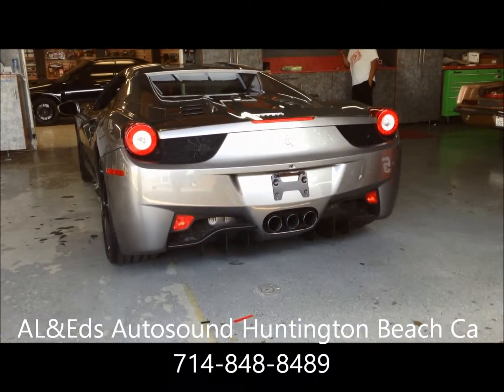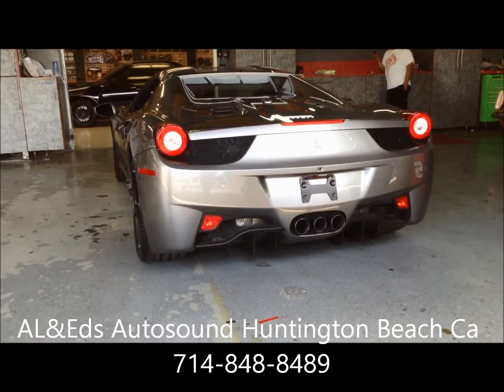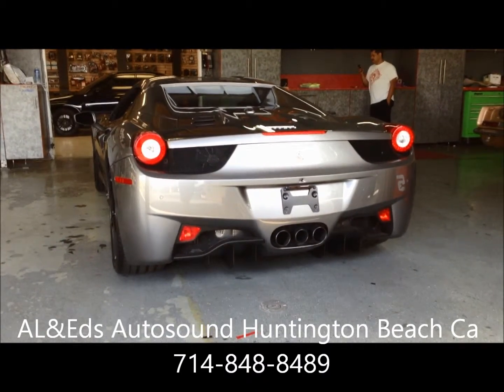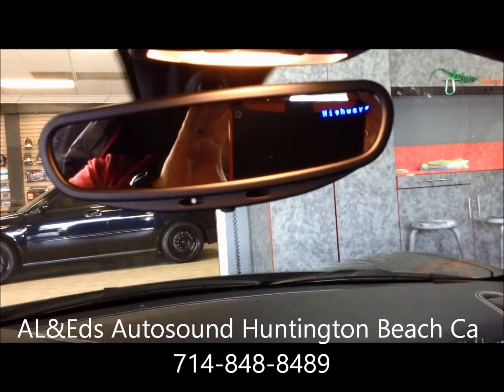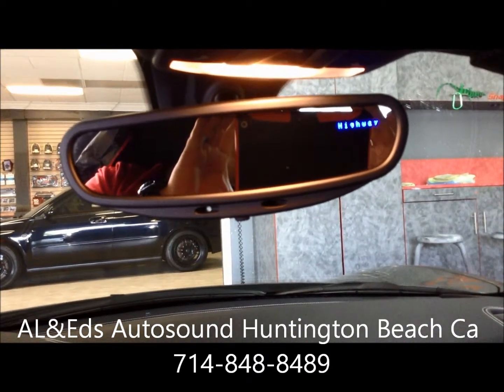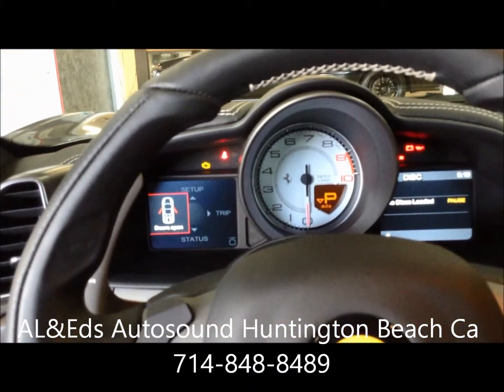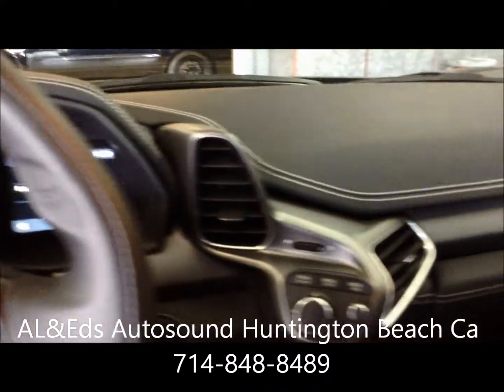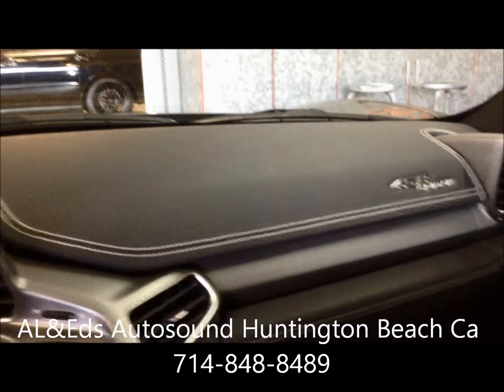2013 Ferrari 458 Spider Ecort Radar Passport 9500ci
Al-Eds Autosound Huntington Beach Ca